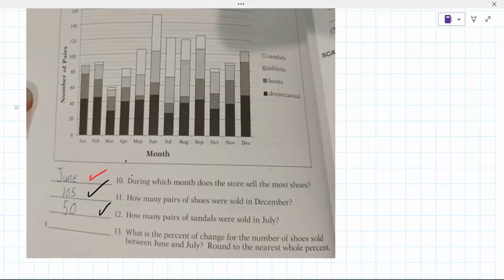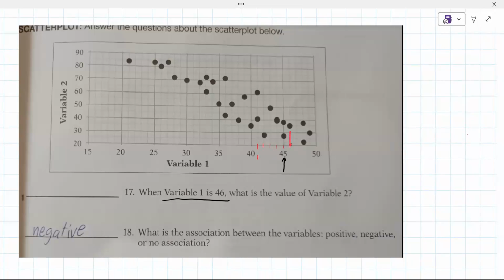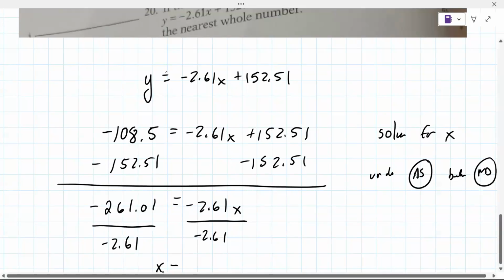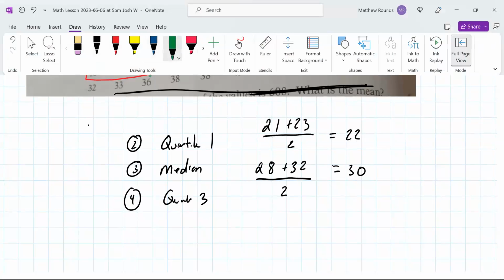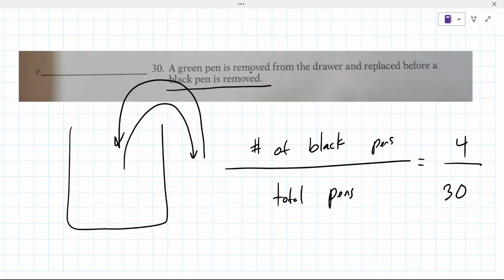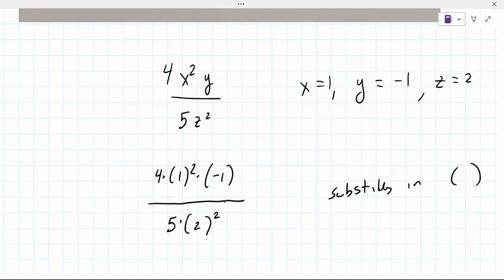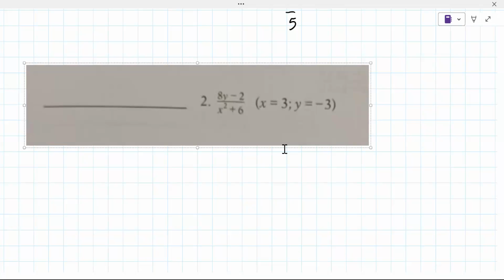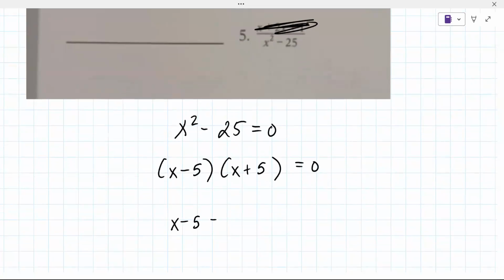High School Algebra 1 Lesson [2023-06-06 at 5pm MST Josh W]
This lesson covered topics in Algebra 1 including probability, statistics, charts, and reducing multivariable expressions.